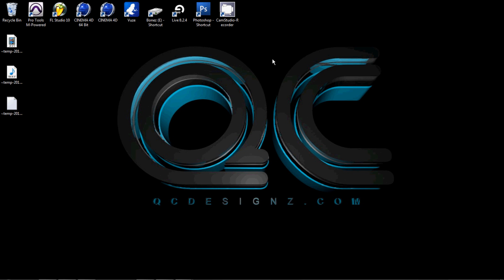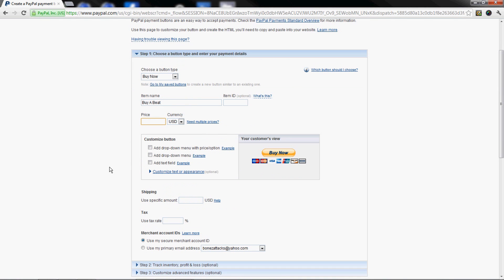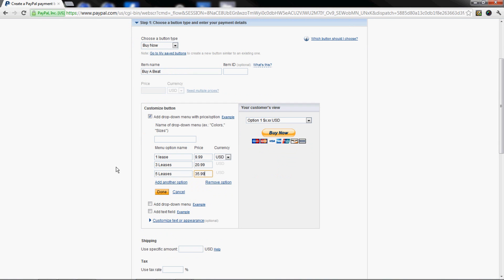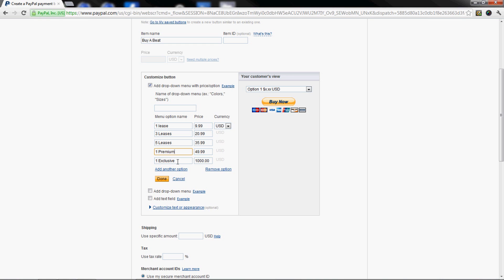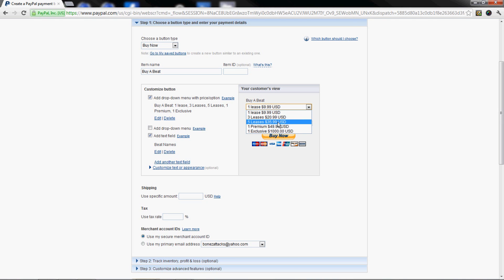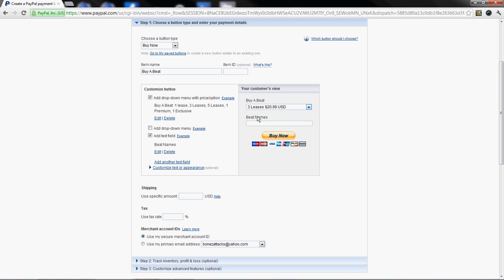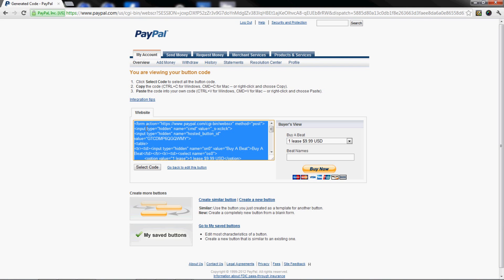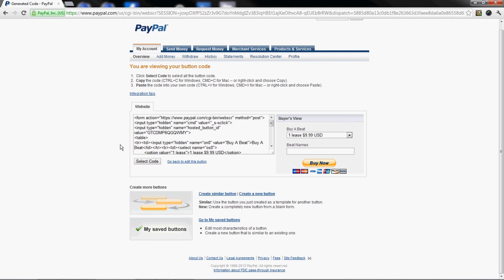How to create a buy now button for soundclick using Paypal.com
Short tutorial on creating a buy now button for soundclick producers/merchants.